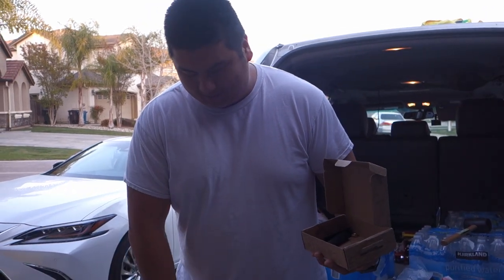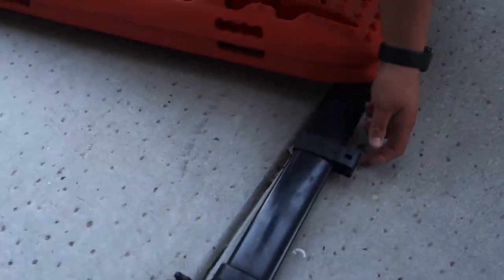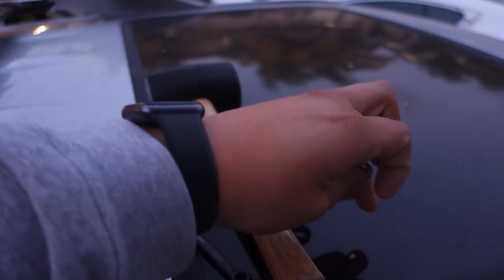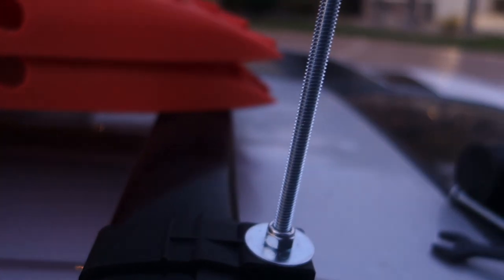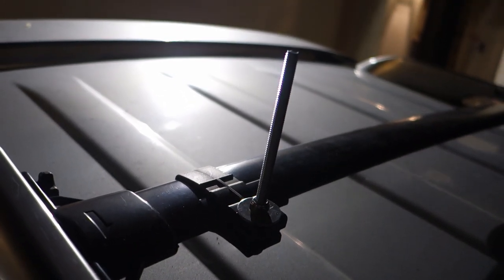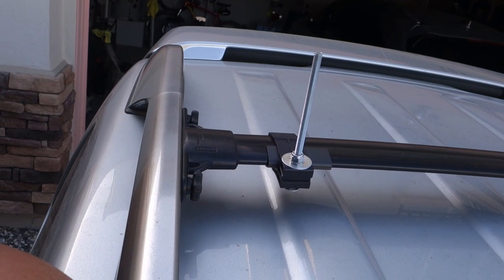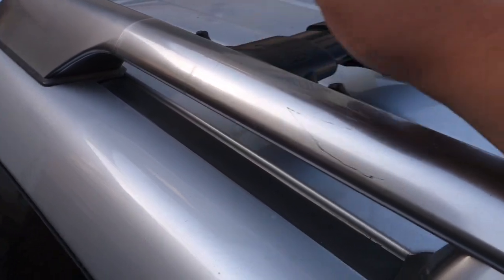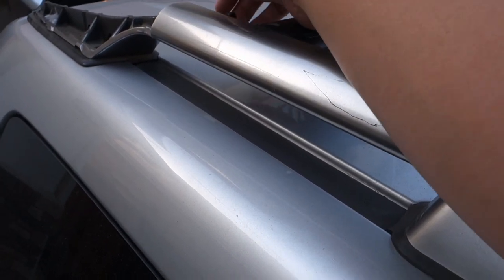MOUNTING TRACTION BOARDS ON OEM GX470 CROSS BARS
MOUNTING TRACTION BOARDS ON OEM GX470 CROSS BARS. YAKIMA 23H  5/16 BOLT